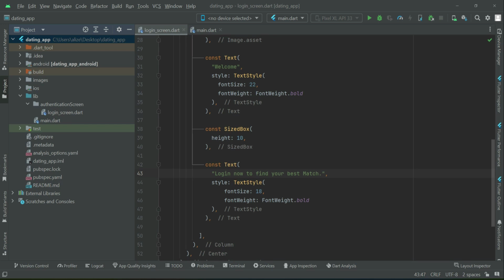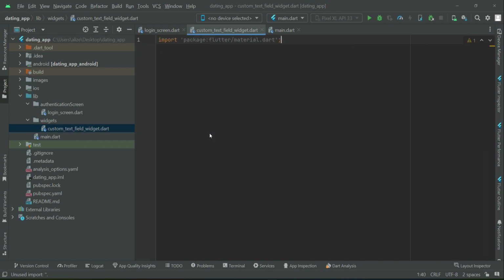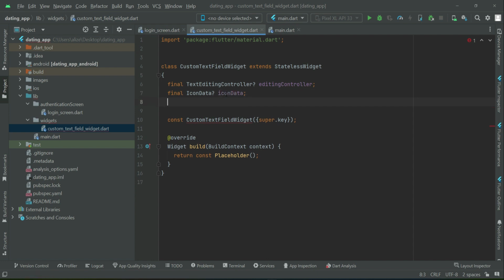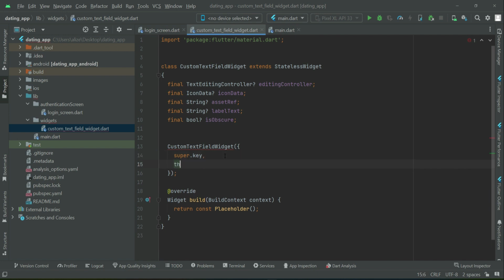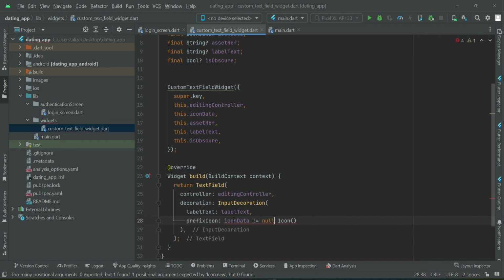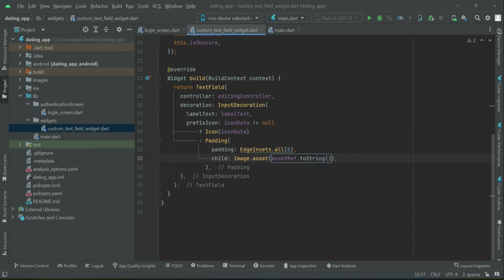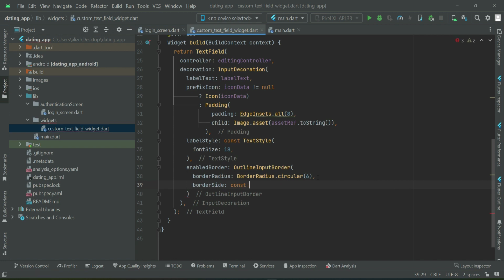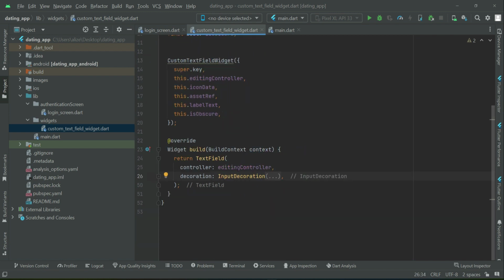Custom Text Field Widget | Flutter Dating App | GetX Flutter & Firebase Push Notification Tutorial